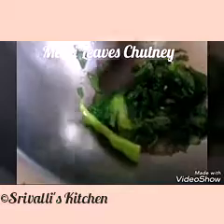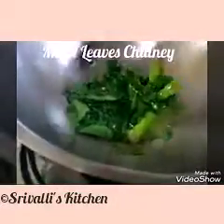Methi Leaves Chutney - Menthi pachadi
This is a very easy and yummy chutney that can be has with rice, idli, dosa, vada, or minapa roti  or roti.

It can also be stored in the refrigerator upto 3 days.

All we need is basic ingredients and bingo! we can prepare this chutney. The only time taking process of this chutney is to pluck the methi leaves from their stems.

We can do that the previous day and prepare the chutney easily the next morning.